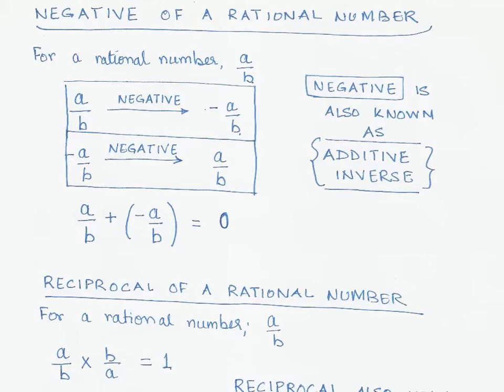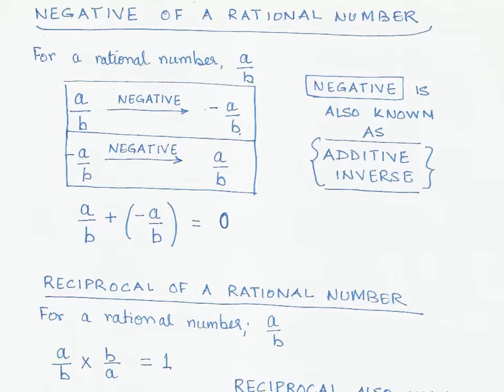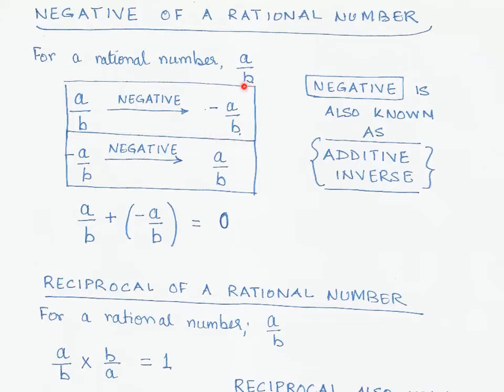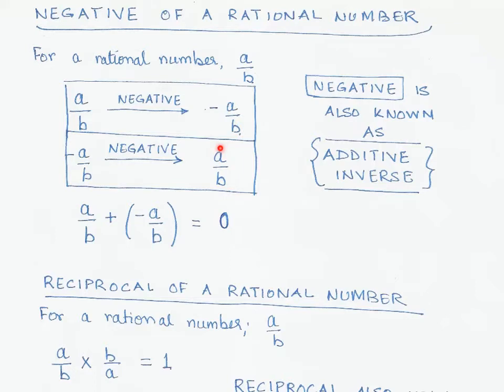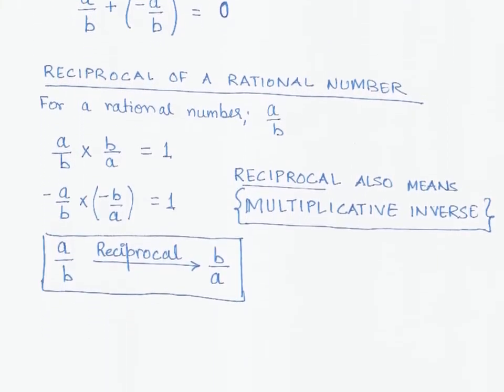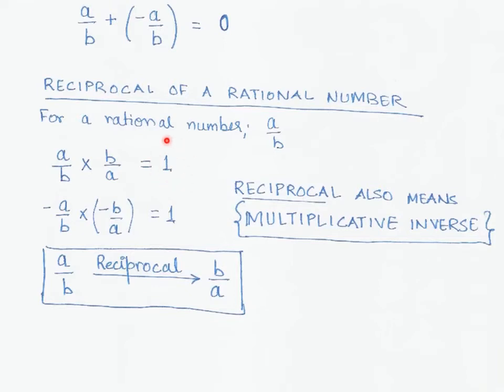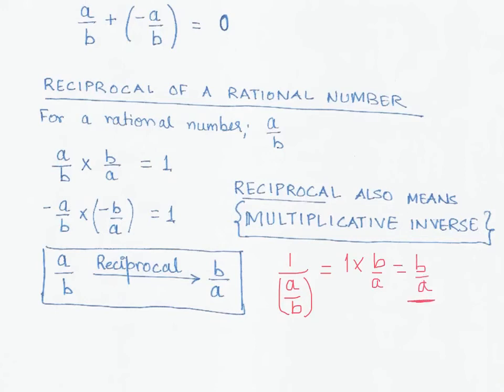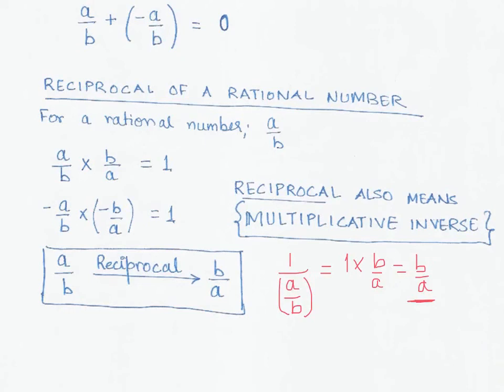11 Negative And Reciprocal Of Rational Numbers